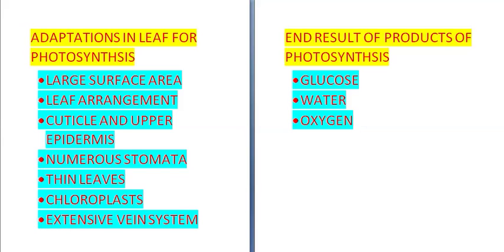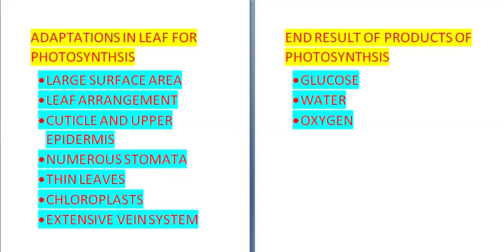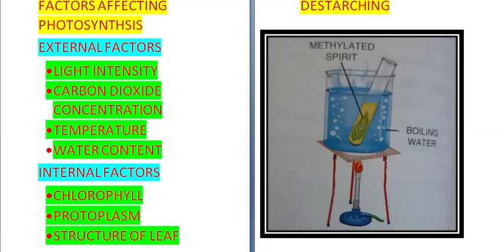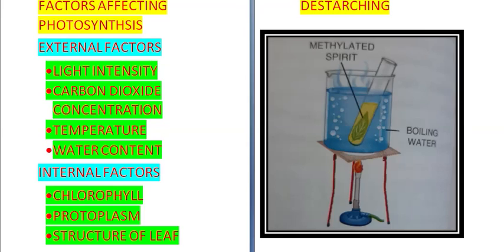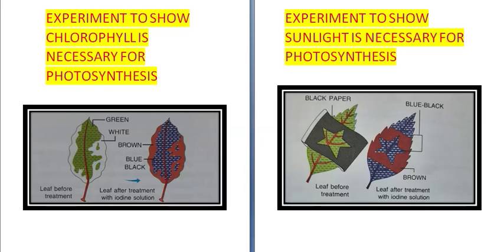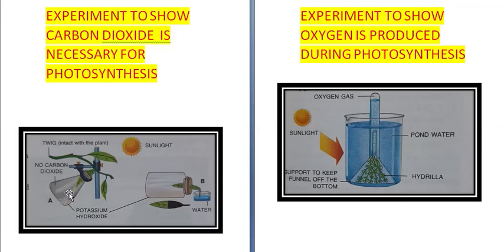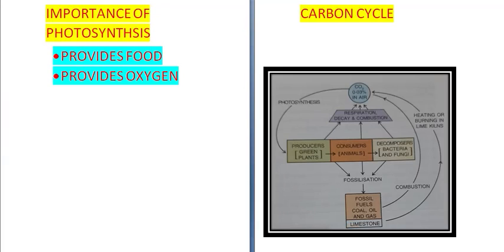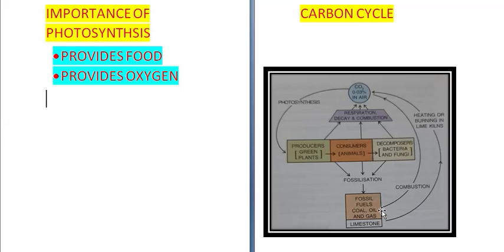ICSE BIOLOGY CLASS X PHOTOSYNTHESIS 2